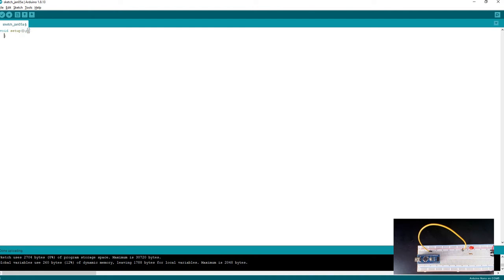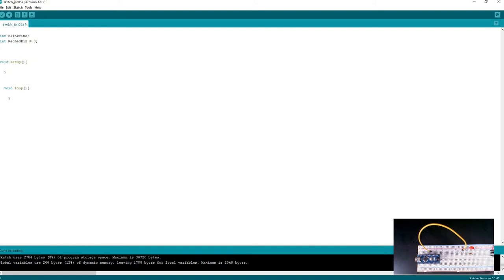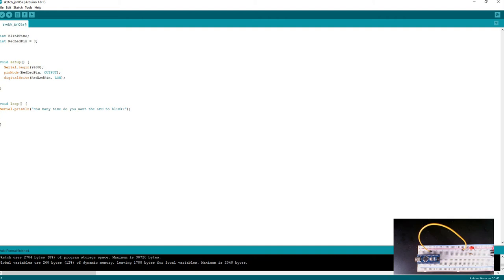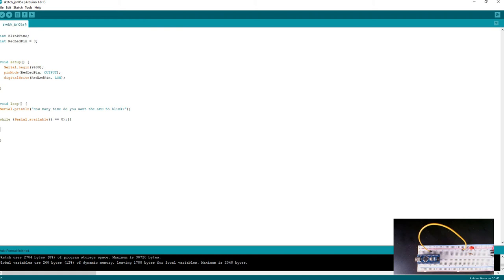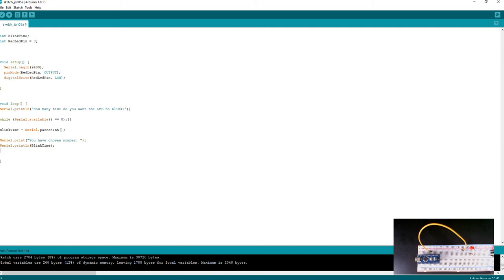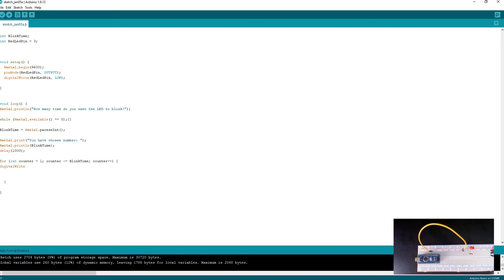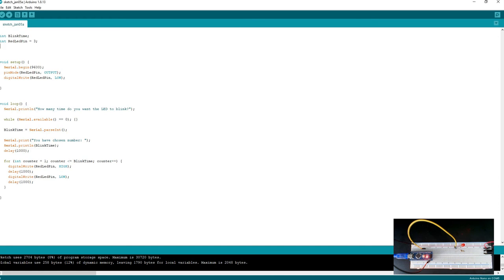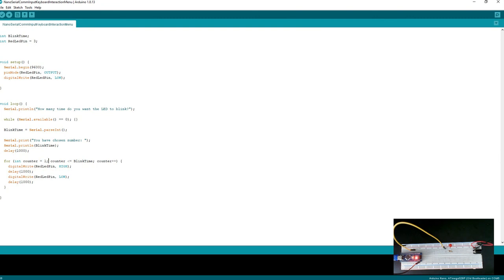Arduino Nano serial port communication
Arduino Nano and serial port communication learning functions

Project#3
Items
1x Arduino Nano 1 x LED 1x resistor 1kOhms